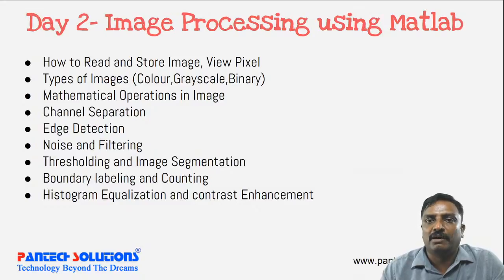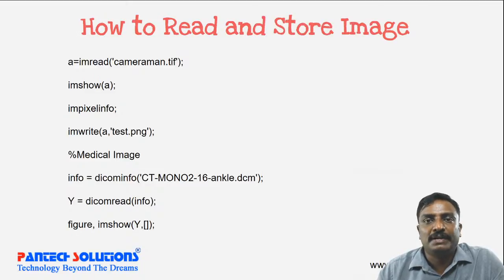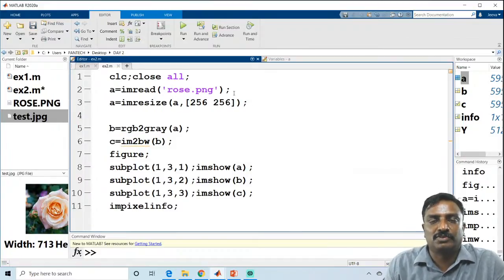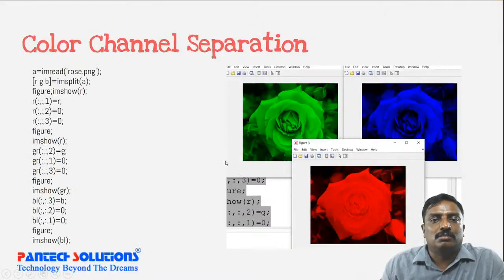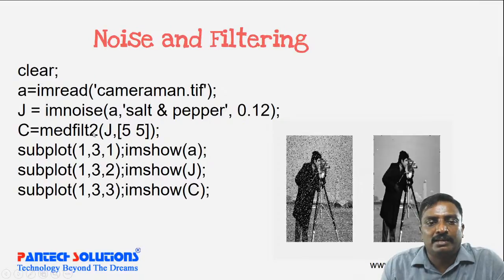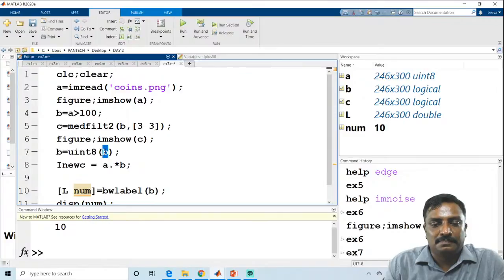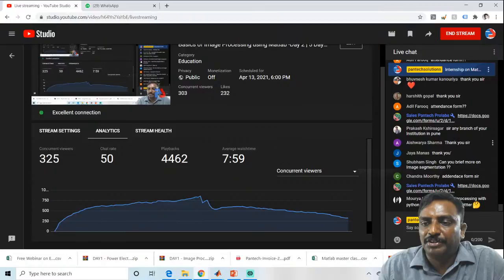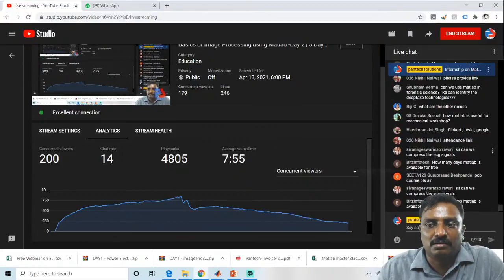Basics of Image Processing using Matlab -Day 2 | 5 Days Workshop on Image Processing